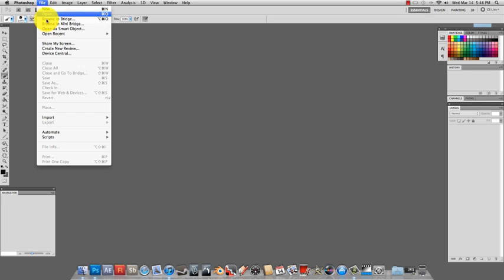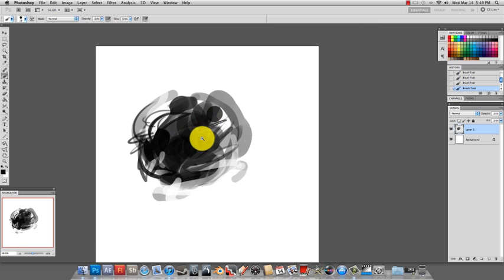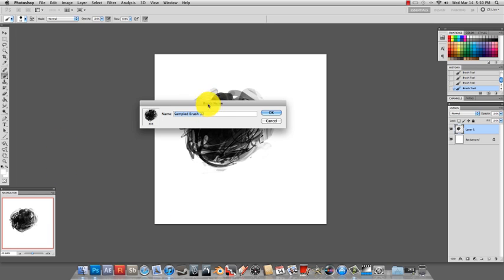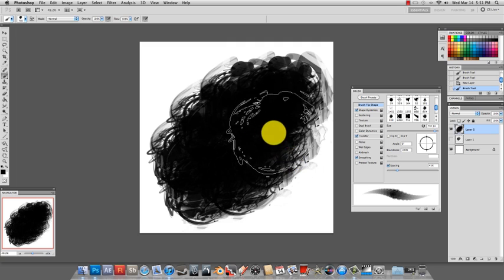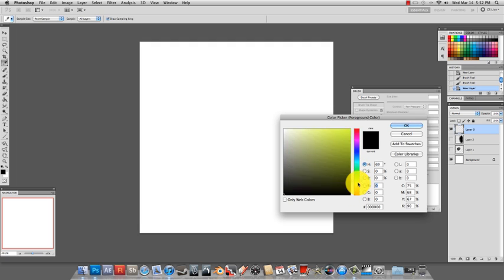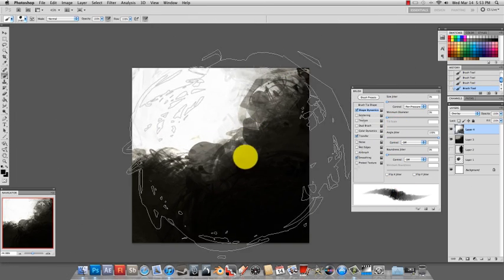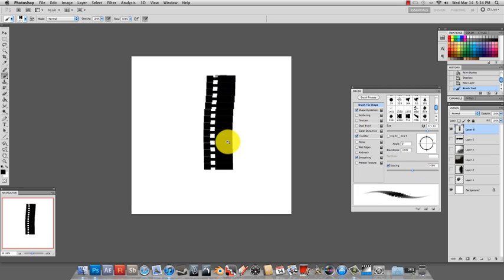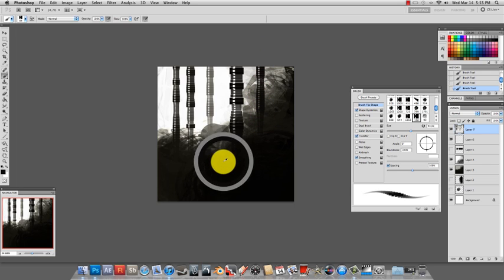Photoshop Custom Brushes tutorial for Beginners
Figured I'd make a little tutorial about custom brushes and whatnot, go easy on me I don't exactly voice tutorials and teach for a living lol.